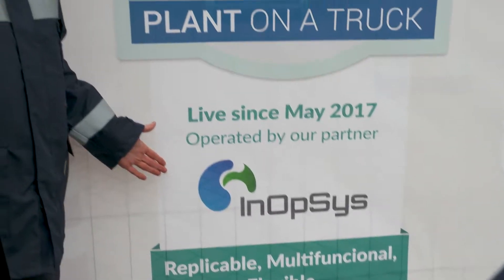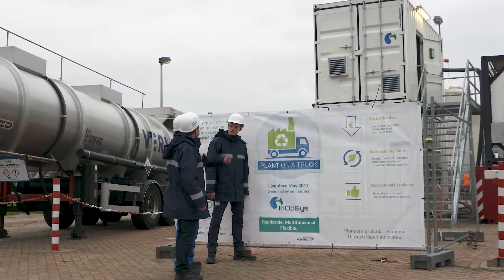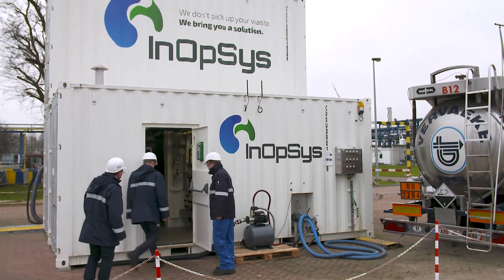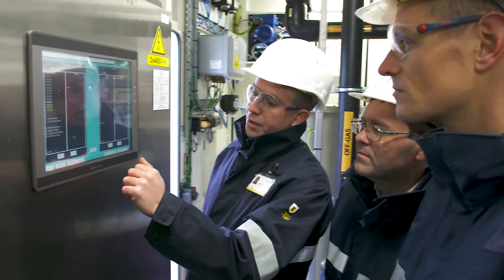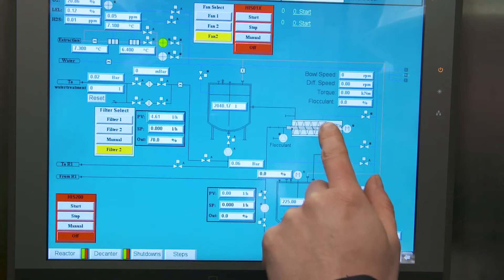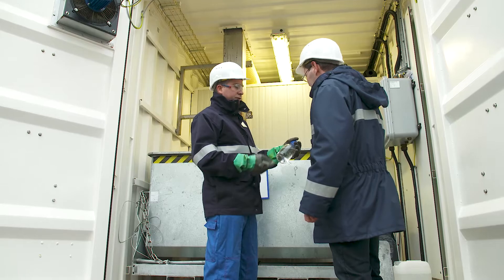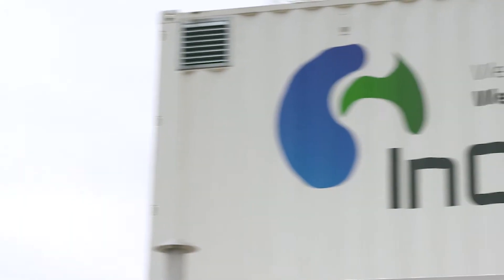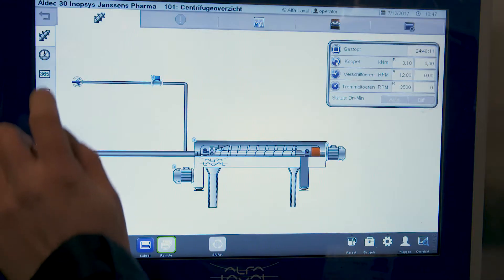Chemstream & Janssen Pharmaceutica testimonials 2017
Helping ChemStream to convert insects into biopolymers or supporting Janssen Pharmaceutica to establish modular and mobile recycling plants: Catalisti helps companies flourish on the frontline of open innovation.